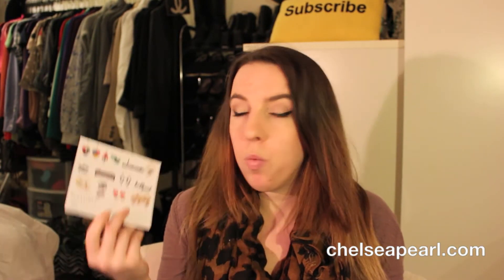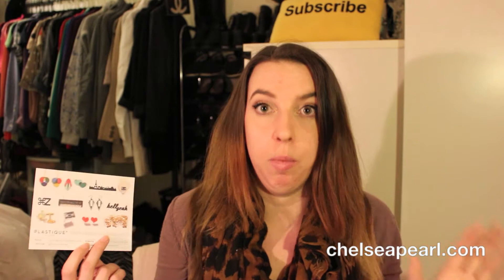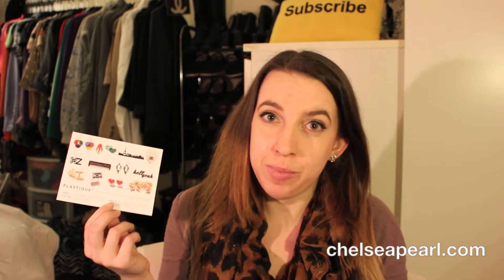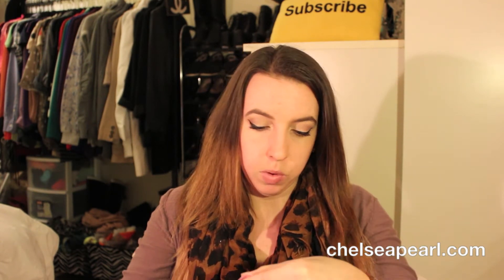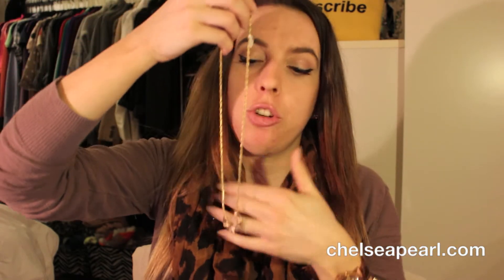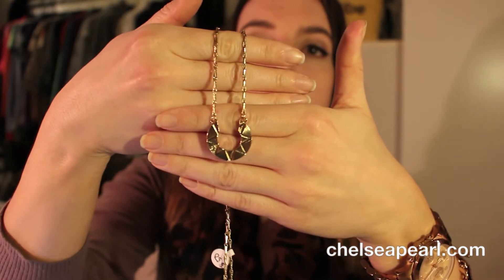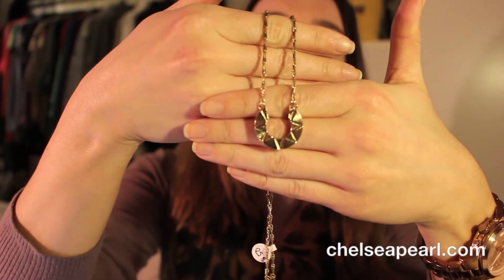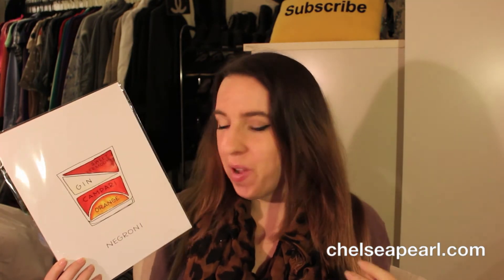Renegade Craft Fair Haul 2013 shoplocal | chelseapearl.com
I recently hit up the SF Renegade Craft Fair and I have to say, it really knocked my socks off! Check out all that I bought and read more on my blog at chelseapearl.com

THANKS!